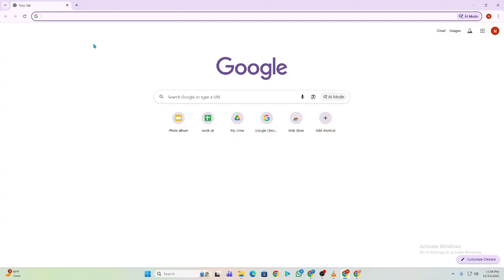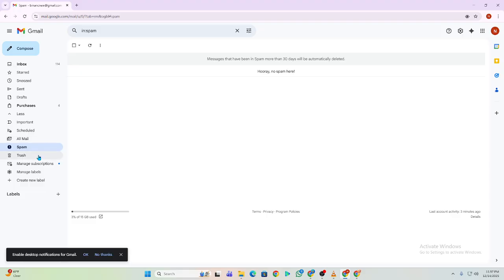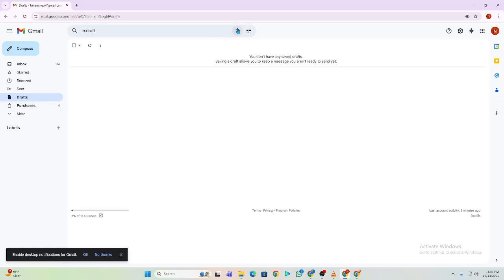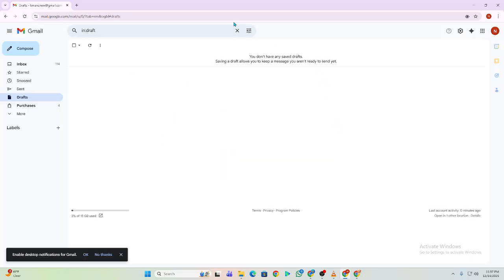How to block unwanted emails in Gmail Full Guide 2026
In this video, you’ll learn how to block unwanted emails in Gmail in this Full Guide 2026, including how to block specific senders, stop spam emails, use Gmail filters, and keep your inbox clean and organized. This step-by-step Gmail tutorial helps beginners protect their inbox and manage emails more efficiently.